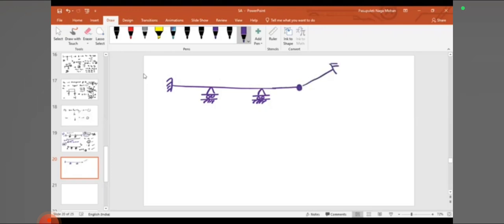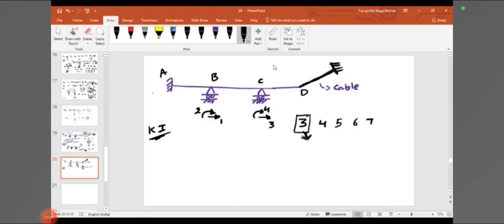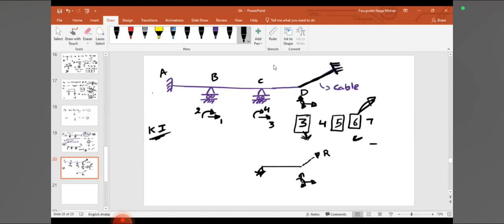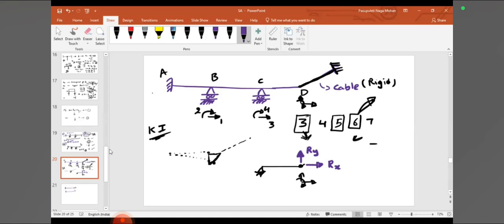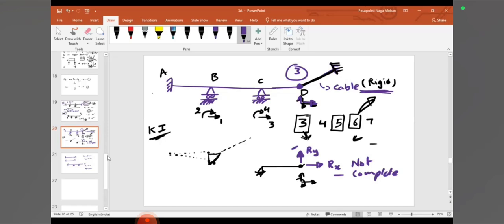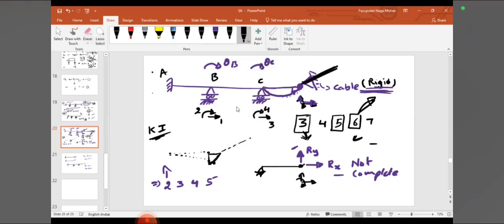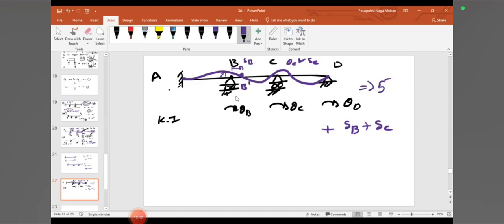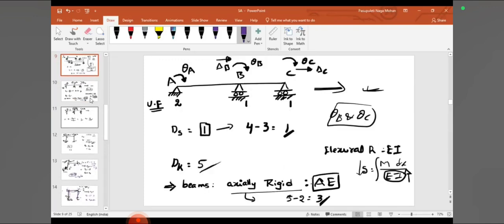STRUCTURAL ANALYSIS PART 2 | CIVIL FREE COURSE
concepts explained in detail.